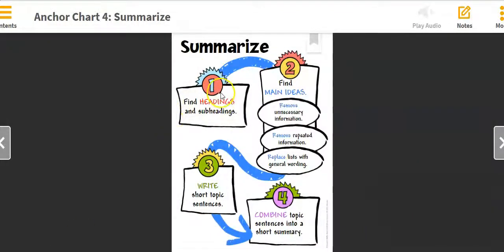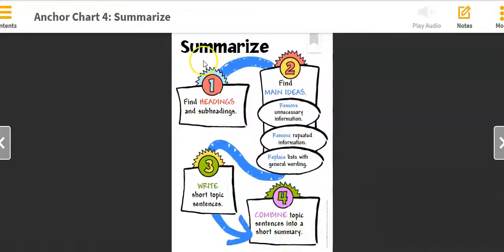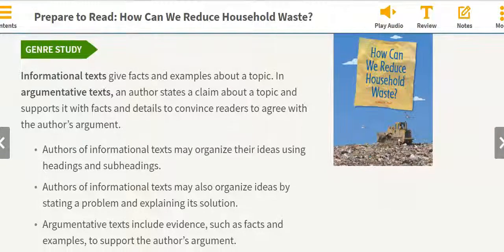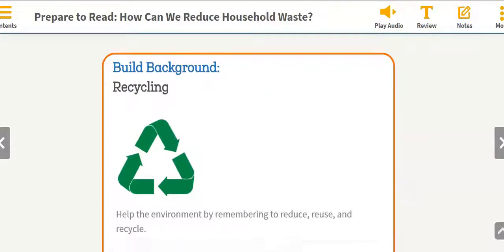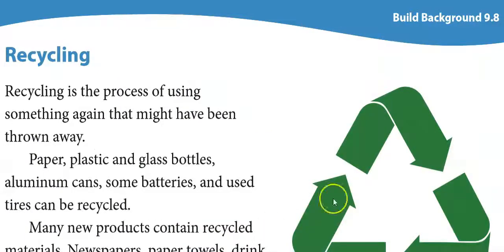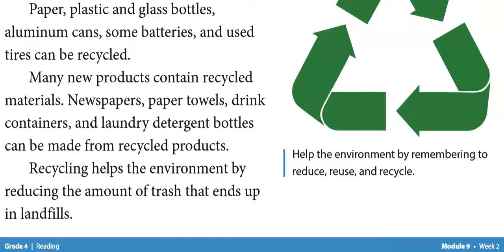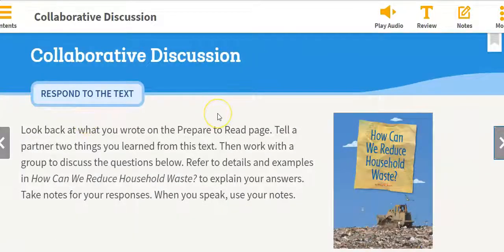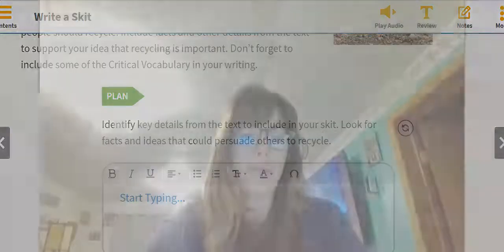Hmh part 4. 9.2